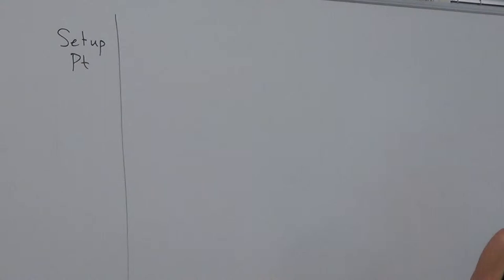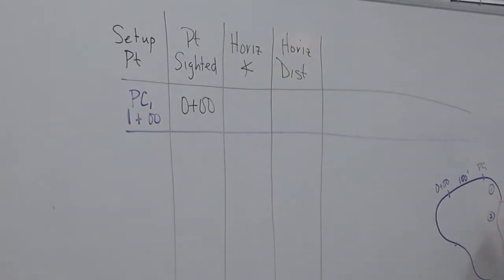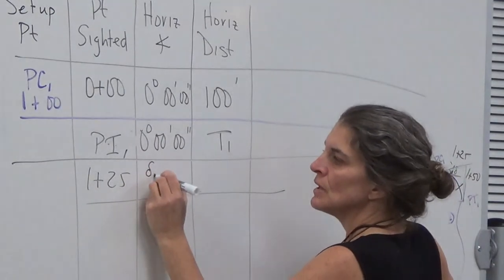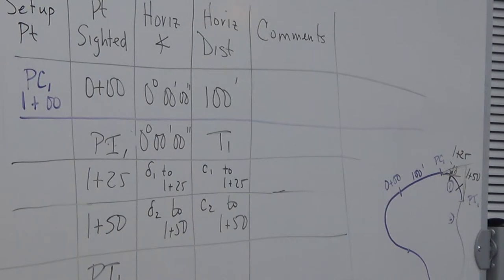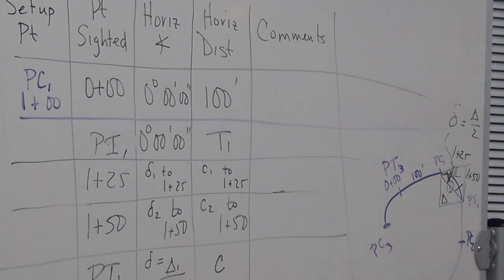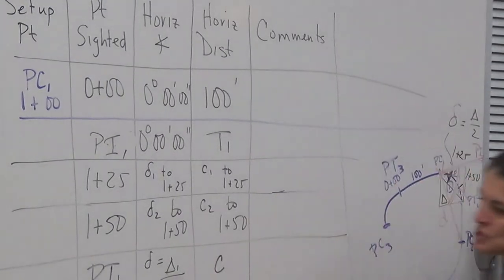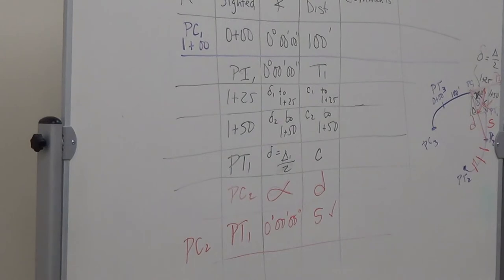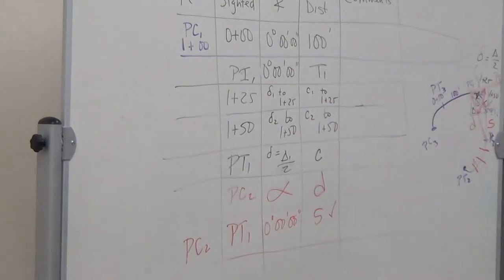Class 12 Video 1